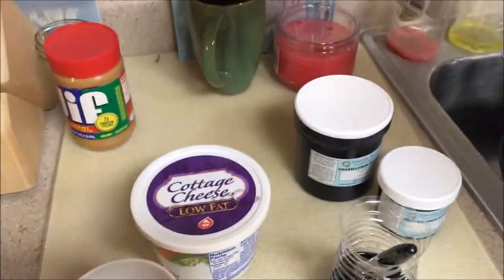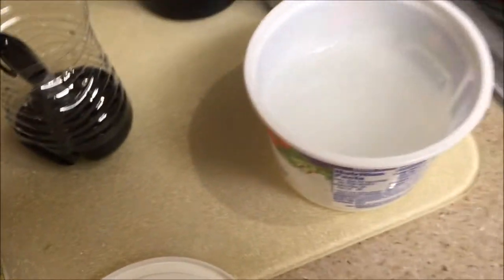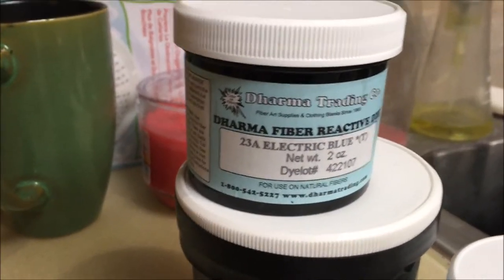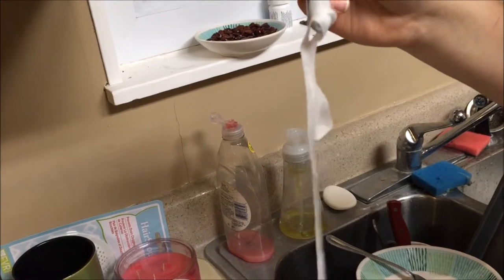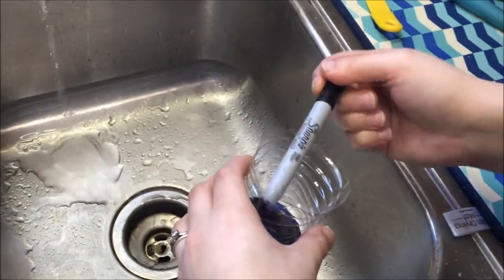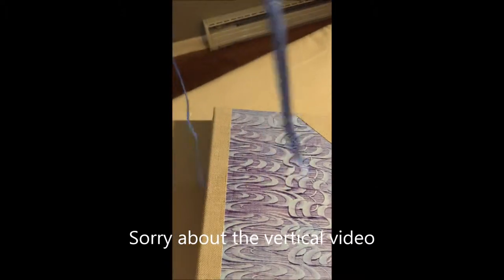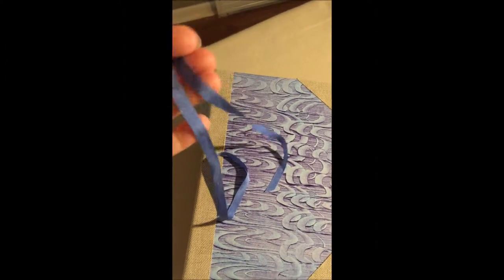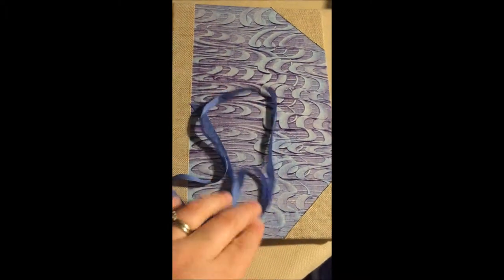Dyeing a Silk Bookmark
Book binding: Dyeing a silk ribbon for a bookmark.